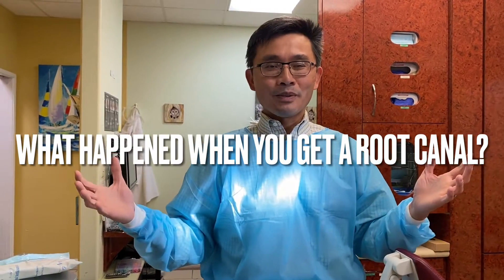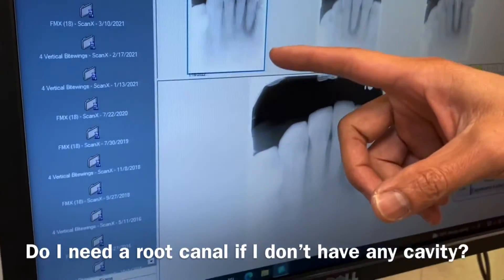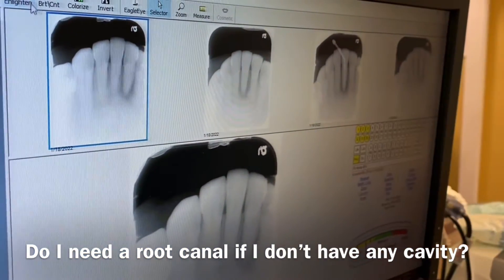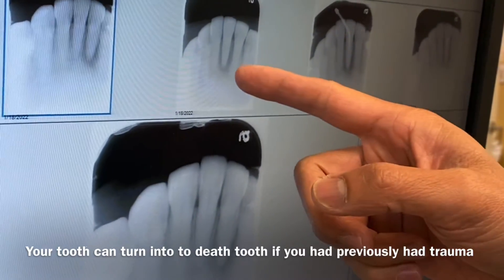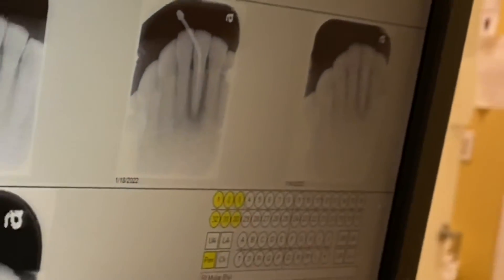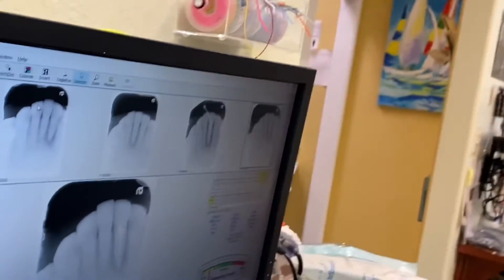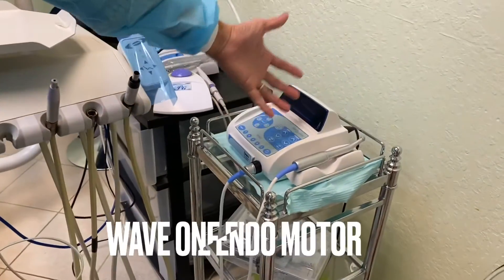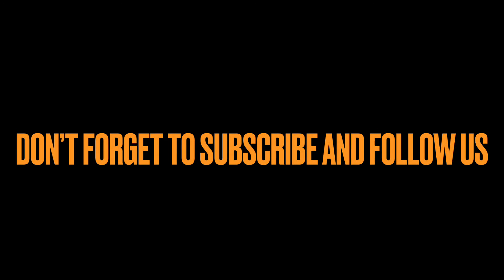How Do You Know You Need A Root Canal Therapy? What is the good root canal motor to use?